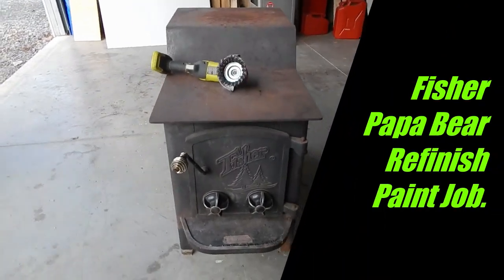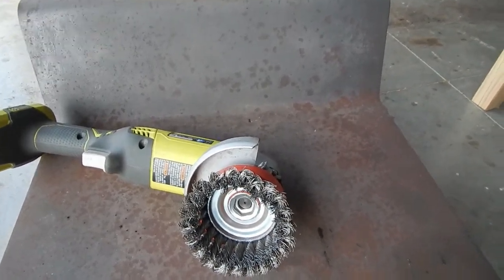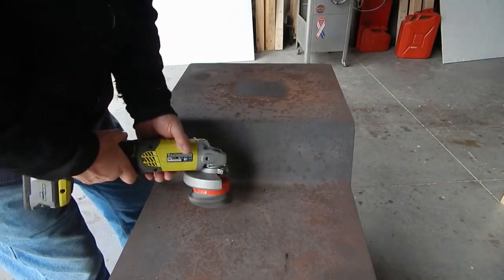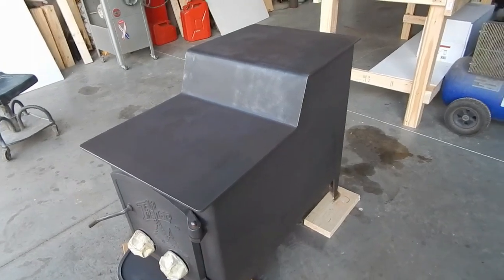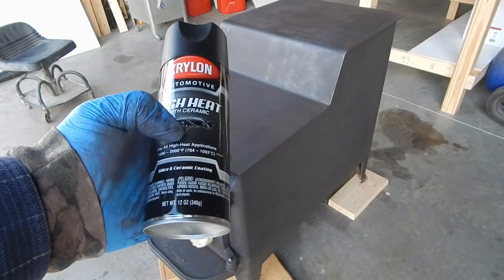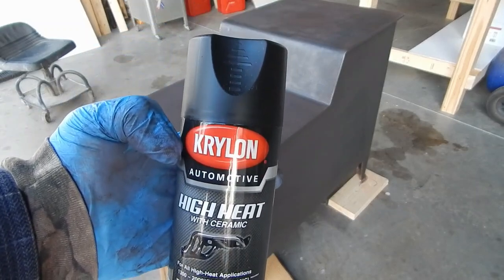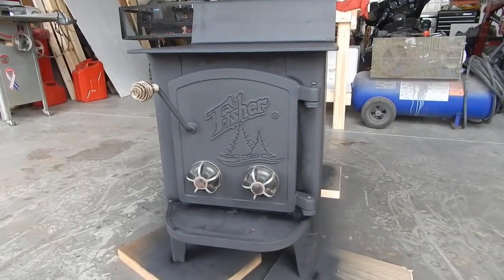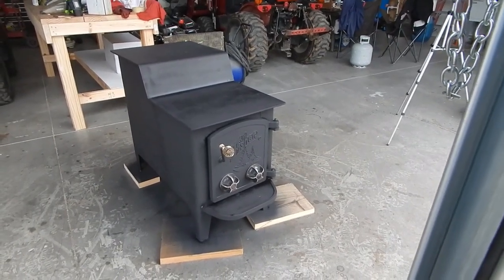Fisher Papa Bear Wood Stove Refinish Paint Job.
Here is a video of my 1980 Fisher Papa Bear wood Burning Stove being  prepped for a repaint.  This wood stove is a very important part of my grouse build so I can make my work area usable . This stove will enable me to work in  my shop area. Trying to work in below 30F is not fun .I have a lot of work to do as I'm 4 months behind .Thanks to all who are waiting for me to build  U a solar tracker, I'm doing the best I can. Follow Your dreams Not The money!!